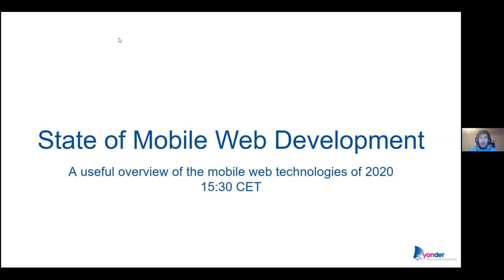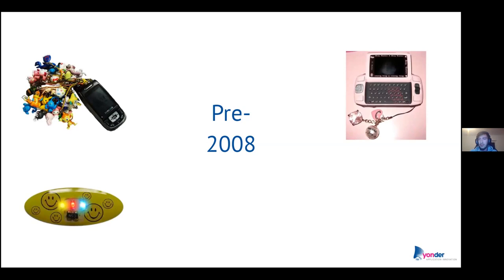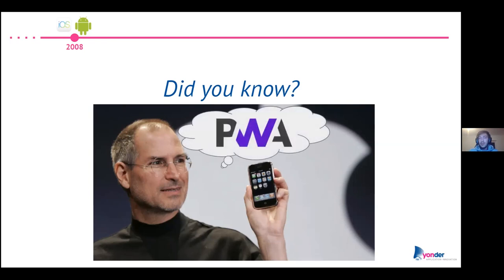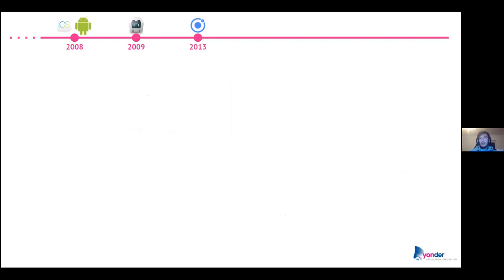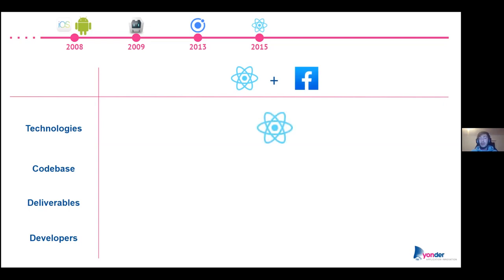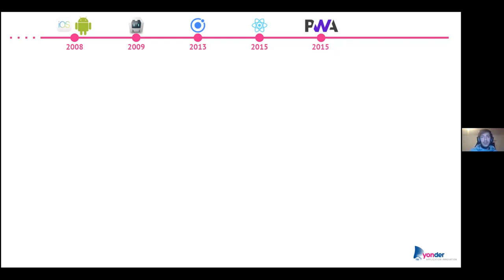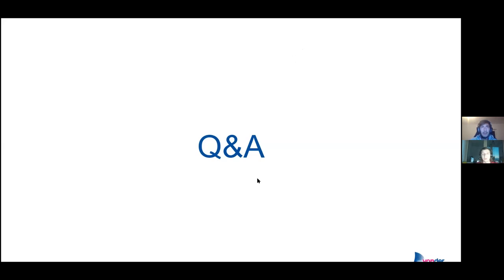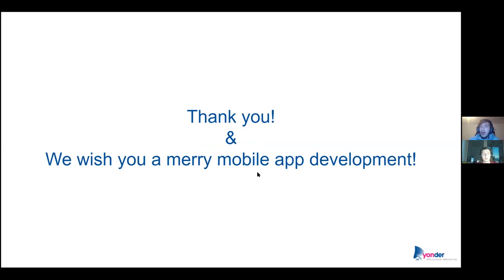Yonder Webinar: The State of Mobile Web Development - November 2020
A useful overview of the mobile web technologies of 2020

When starting a new mobile project, it's important to know all the available options we have at our disposal. Lately, the mobile development market has become more diverse in terms of technology, coming to rival web development itself.

We, Alex Grigoruta and Alex Mihordea have had the opportunity to explore several of these tools, and we would like to share our insight with you. In this half an hour, we will go over the veteran solutions and compare them with the newcomers.

In truth, they may all be a good match; however, it's essential to know when and how to use them. We are hoping that, in the end, you will be able to better make use of all the tools at your disposal regarding mobile development.